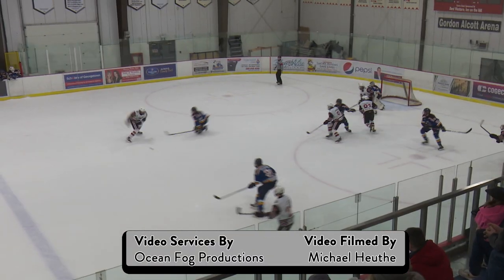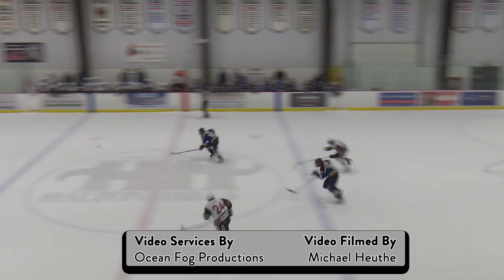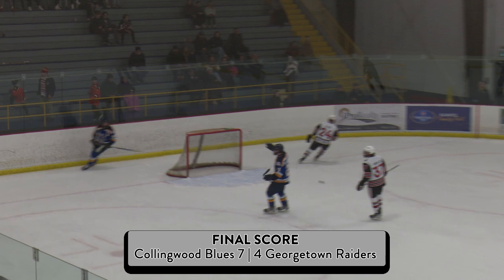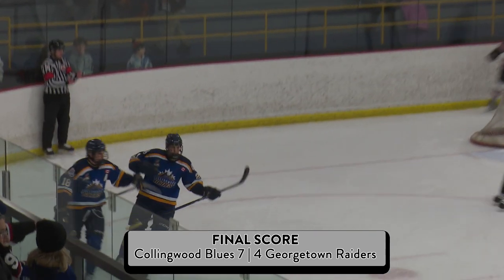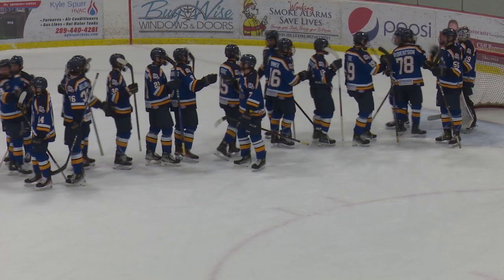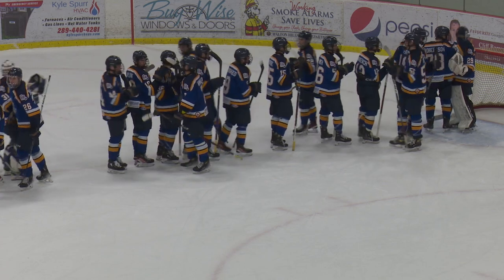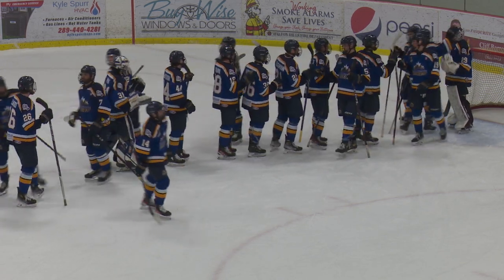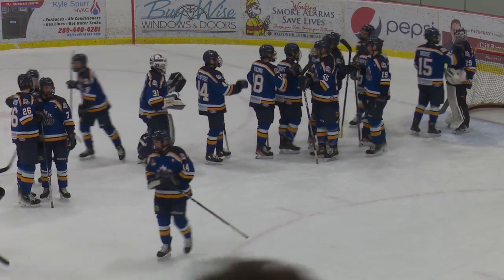OJHL Highlights | Collingwood Blues VS Georgetown Raiders | February 24, 2024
Video Production Services By:
Ocean Fog Productions

Follow us @oceanfogproductions on Facebook, Instagram and LinkedIn